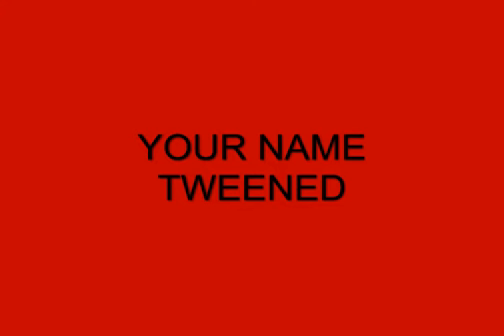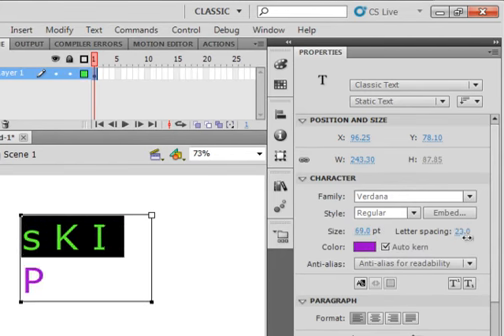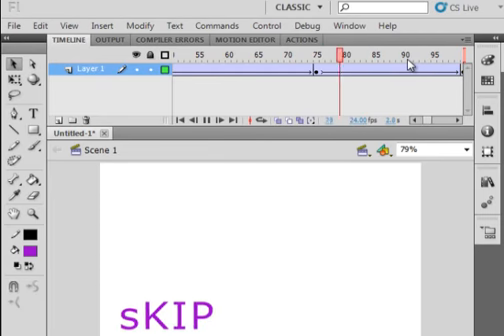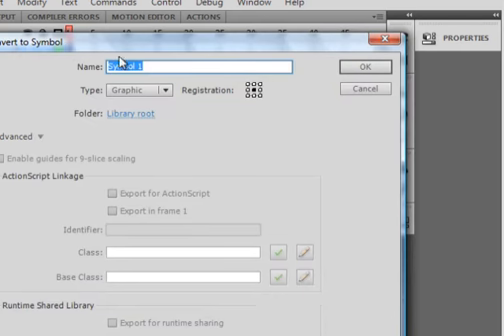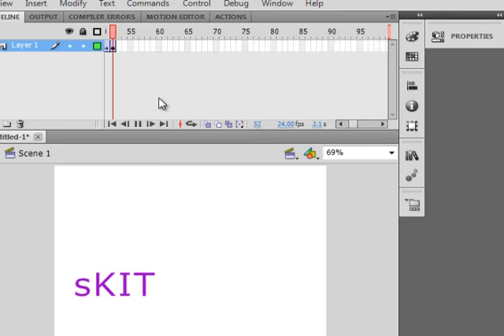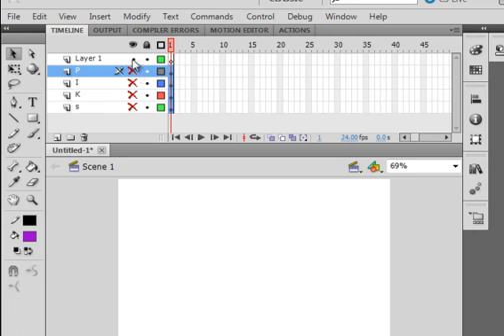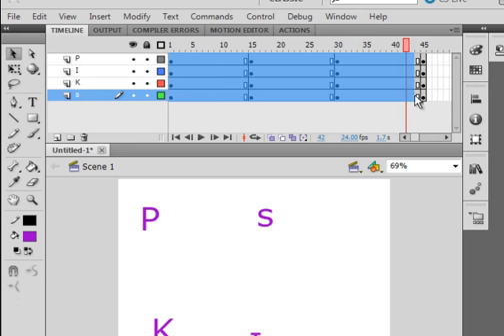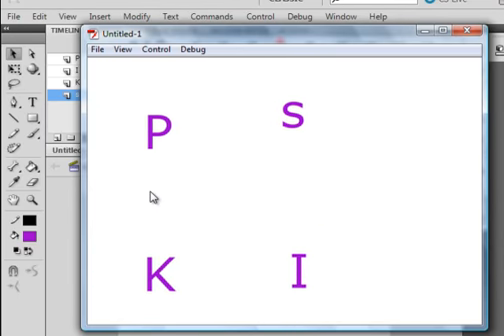Flash From Scratch Tutorial 21 Your Name Animated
Animate the letters in you name. People like to see their name written and moving. Make the letters separate and come back together. A fun thing. Looks good on your web site.